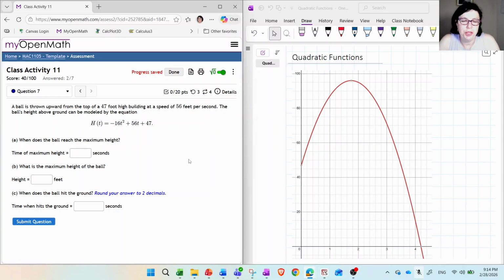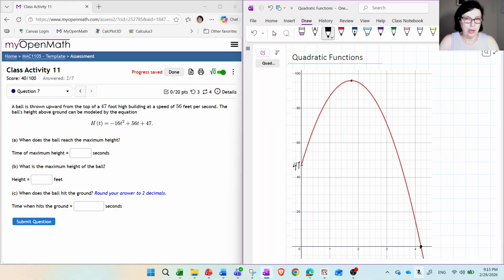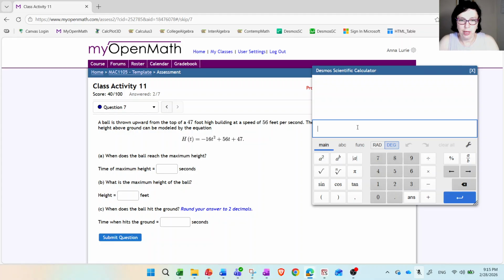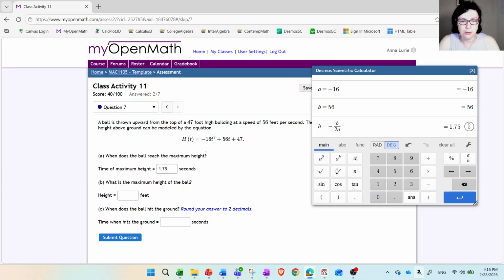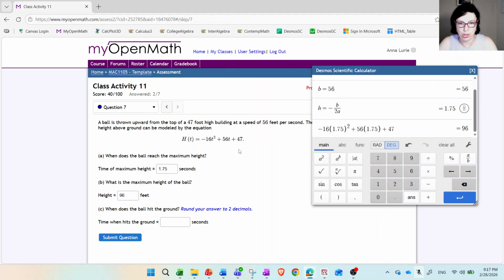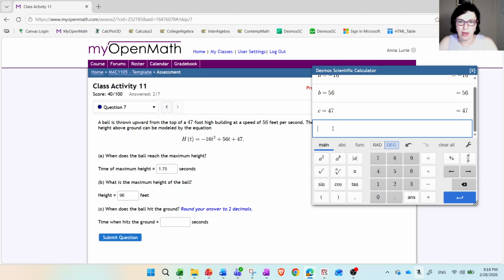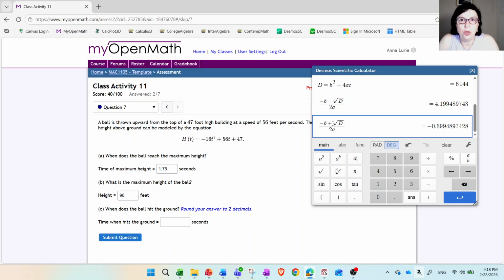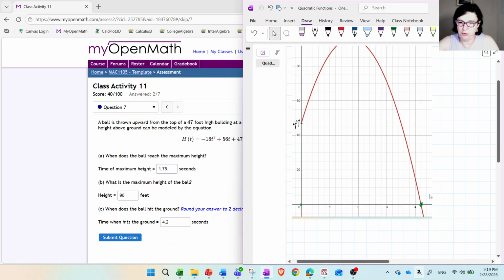When Does a Ball Reach Maximum Height and When Does it Hits the Ground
In this video we will look at applications of quadratic functions to figuring out when a ball reaches maximum height, what is the maximum height, and when it hits the ground.